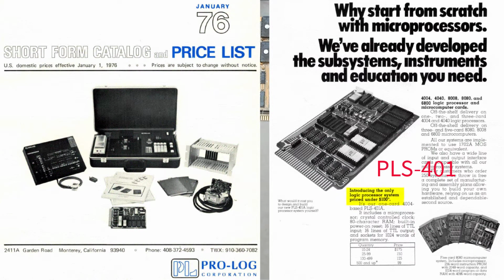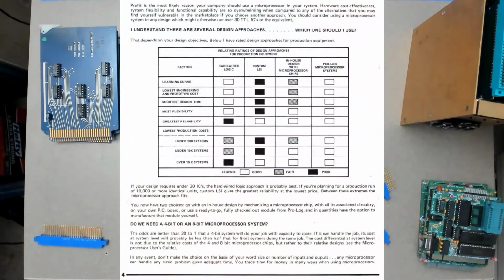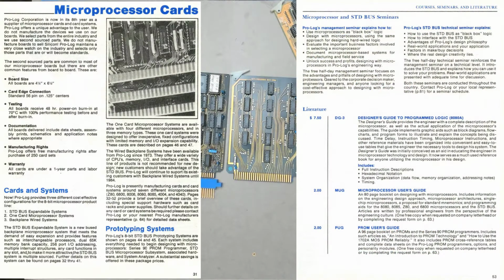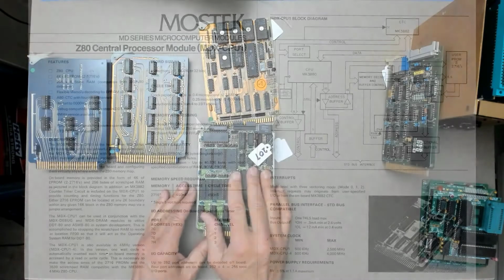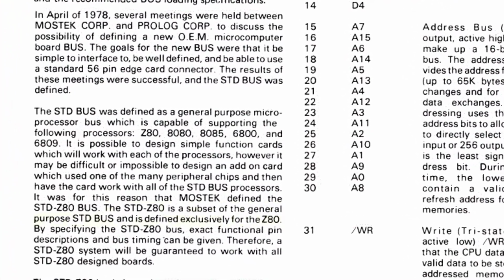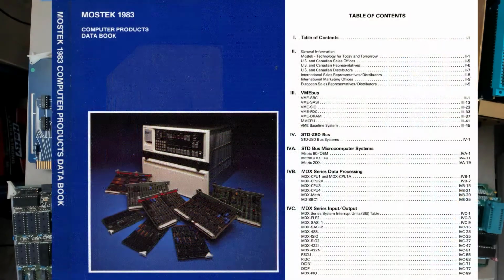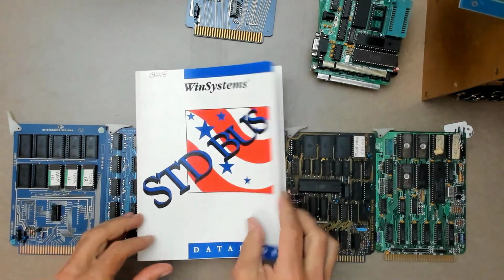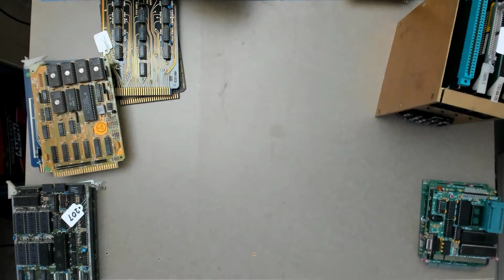{69} 40 years of STD BUS History: From Pro-Log to eBay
Pro-Log and Mostek partnered to develop the STD Bus in 1978.

Soon thereafter Mostek was acquired by United Technologies, became enamored with VMEBus but was eventually shuttered by UT in 1985.

Pro-Log went on to be acquired by GE Computer Systems and then Emerson and the Pro-Log brand eventually fell away.

But the STD bus they started served the industry for at least 20 years and maybe closer to 30 years.  At its most widespread, STD Bus was supported by 150 manufacturers.

In this video we will look at Pro-Log’s “wired backplane” which comprised their board level product line prior to STD.  From these, it is apparent that STD BUS is the obvious descendant of Pro-Log’s PLS-400, PLS-800 and the related 4000 and 8000.

While Mostek may have brought to Pro-Log the idea of cooperatively creating a new open-architecture bus.  The project very much the bacon and egg breakfast situation where Mostek had interest but Pro-Log was committed.

This video has a little history of the Pro-Log PLS-400, PLS-800, and 4000 / 8000 boards which were wired-backplane systems.  While the same physical form factor of these was brought forward to the STD Bus, the STD had a fully bused backplane with the signals determined by the bus specifications.
The video takes STD from 1978 through 2000 which is the general lifetime of the STD Bus.  The video then shows some STD hardware that may be of interest to other STD advocates.

Finally, a bit of STD BUS hardware is shown for those interested in assembling their own STD systems including:
Pro-Log:
7101 backplane
7303 keyboard & display
7304 dual UART
7308 Timer Counter
7314 4-ch UART
7502 I/O rack
7508 I/O rack interface
7601 64-bit TTL I/O
7606 64-bit TTL I/O
7701 16K static RAM
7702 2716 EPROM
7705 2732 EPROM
7706 16K battery backup RAM
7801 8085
7803 Z80
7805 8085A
7880 Z80

Micro/SYS
8420 dual UART
8500 floppy controller

Micro-Link 91714 EPROM programmer

Vector STD extender